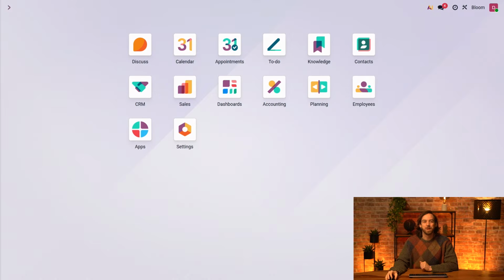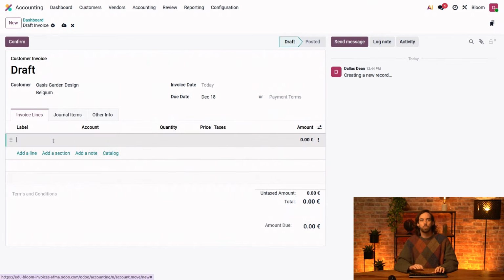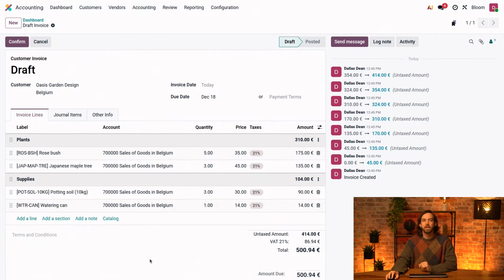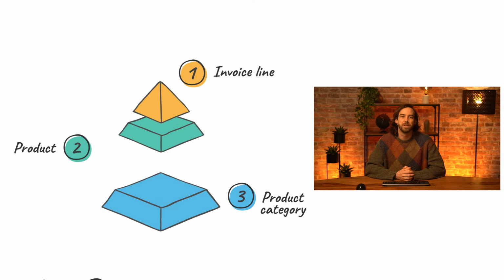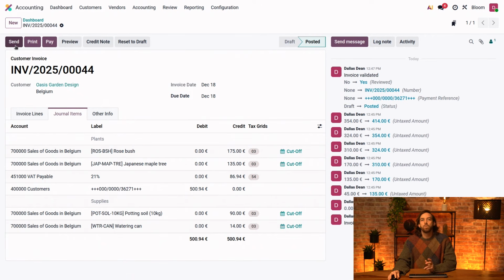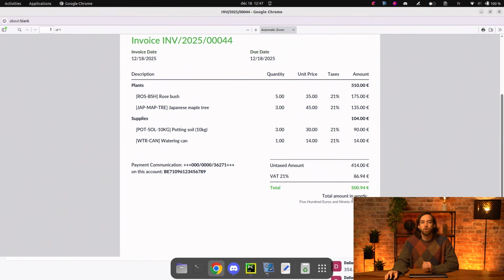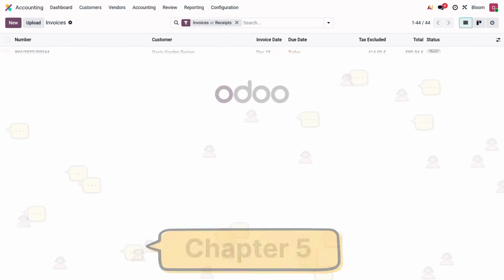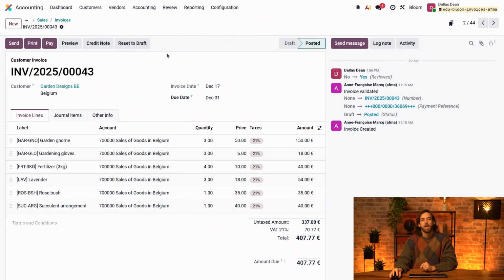Issue a customer invoice | Odoo Accounting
Learn how to issue a customer invoice, keep track of invoice status and payments in Odoo Accounting.

- Deep dive into Odoo [app] with official Odoo documentation on Issue a customer invoice:

Chapters:

00:00 Intro

00:27 Invoice creation

02:27 Journal items tab

02:53 Invoice confirmation and sending

03:50 Invoice list view

04:30 To review by accountant

05:12 Outro